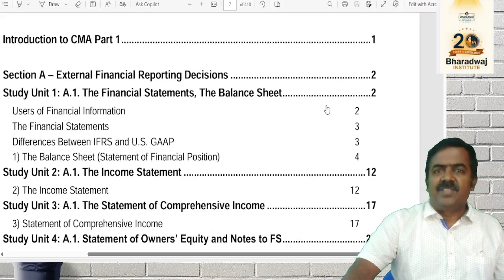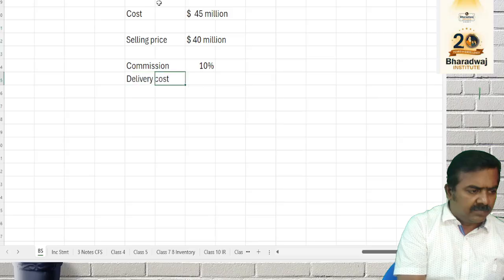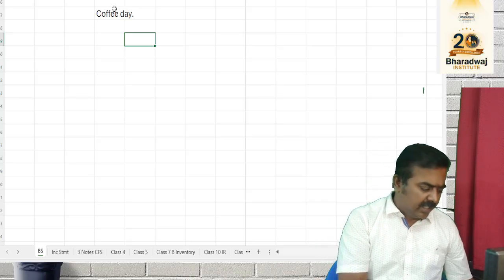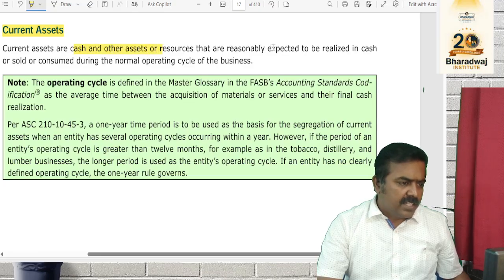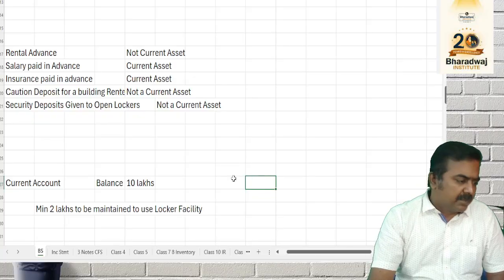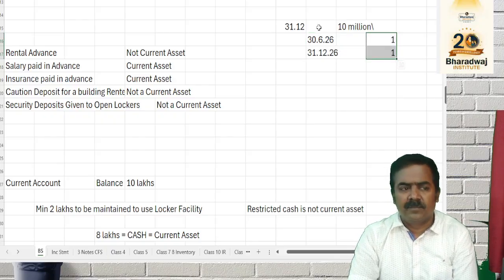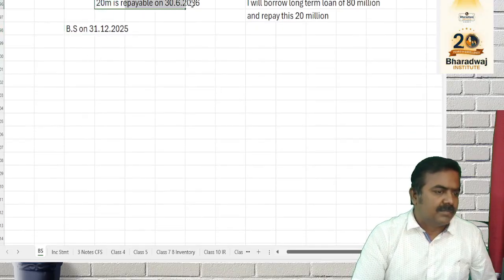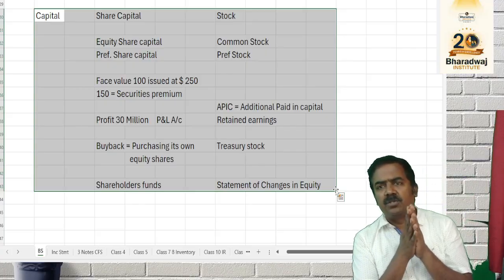Class 1 Intro BS Users Assets and Liab